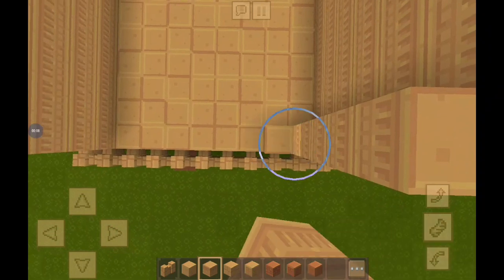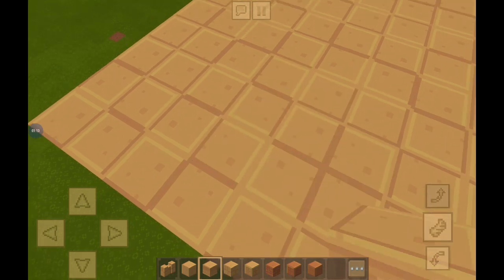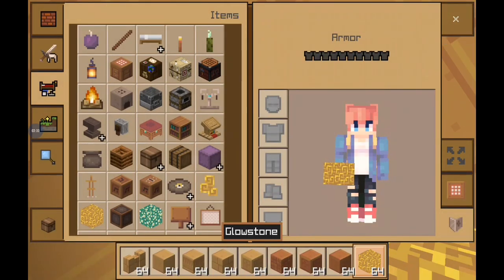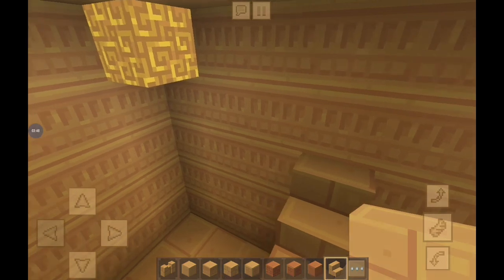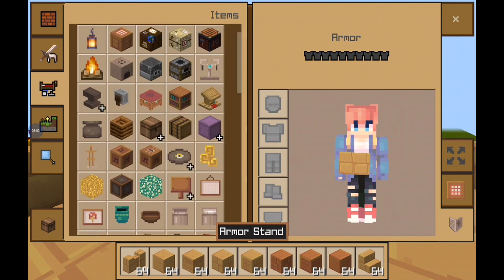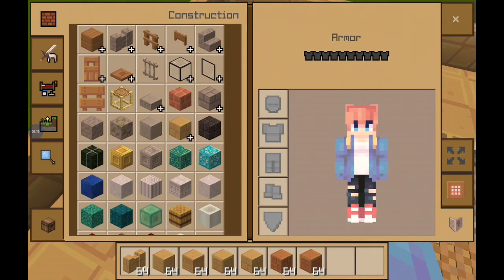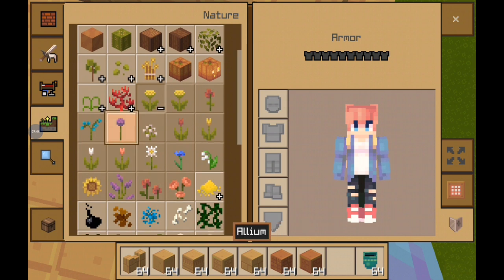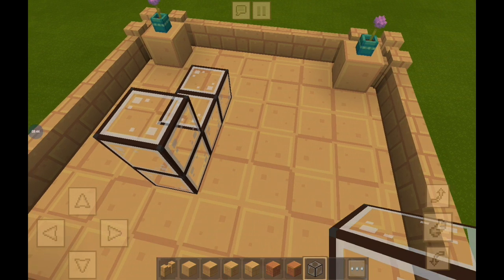Playing a game with Emmy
I'm playing a game with my friend Emily